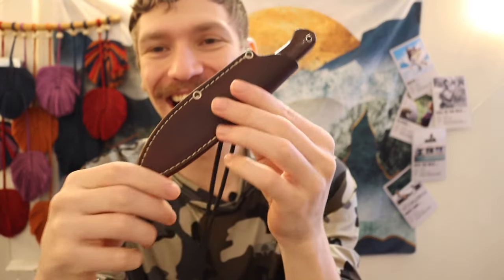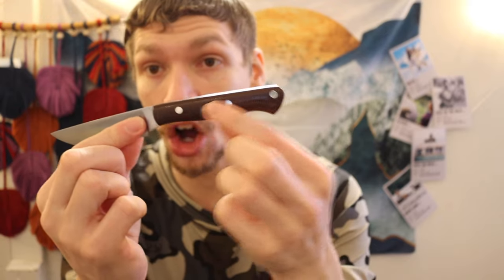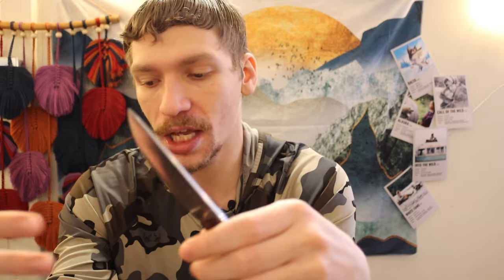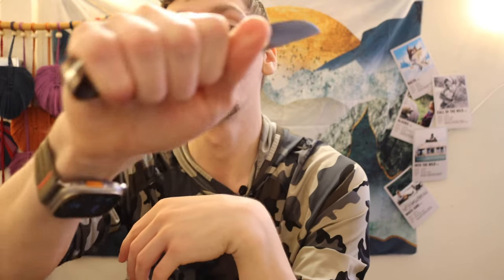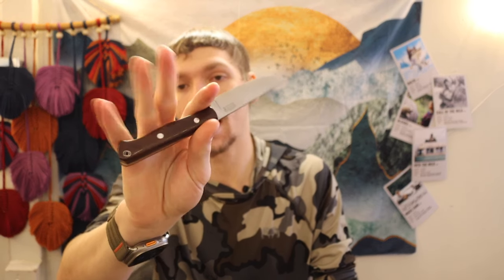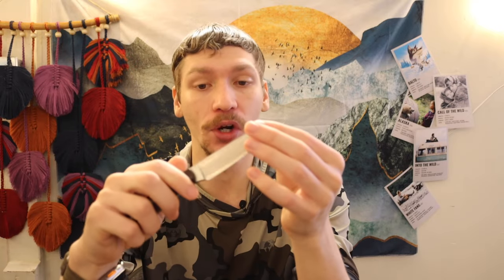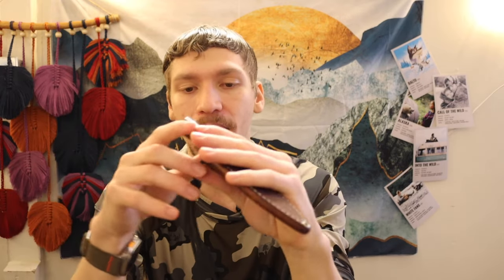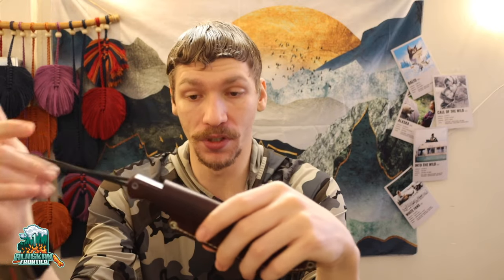The Crazy Prototype Bushcraft Neck Knife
Crazy as you might think? I think it might just be. Here is what might be a cool collectors item for my bushcrafting knife collection.